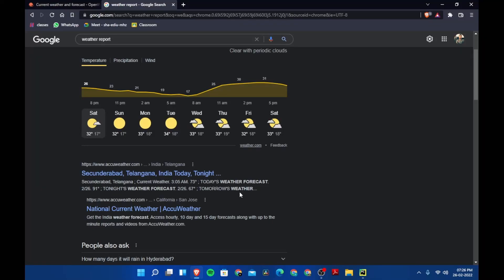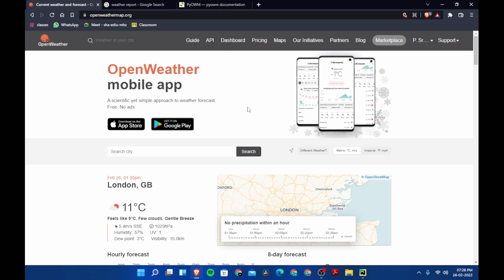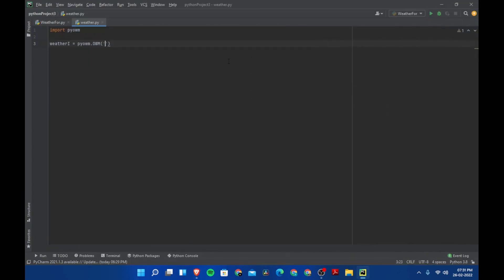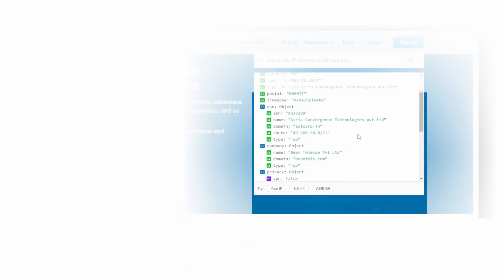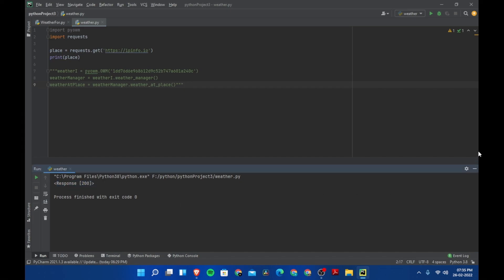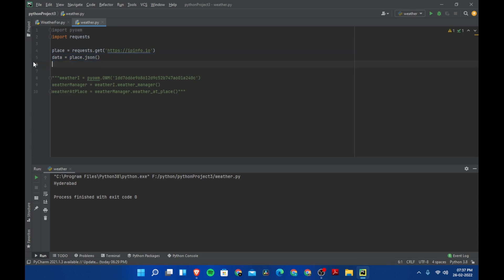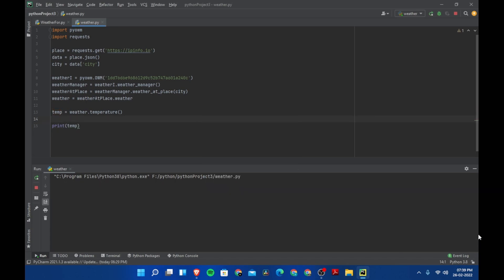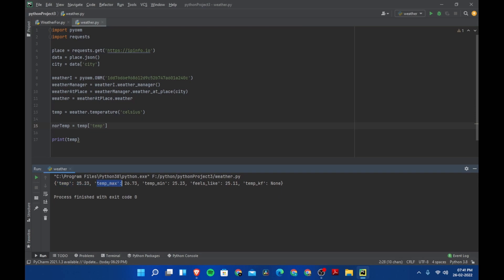Weather forecast using python || PyOWM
About this video:
In this video, you will learn how to get weather data of a particular place using python. We are going to use a module called PyOWM, a module for weather forecast

About this video:
In this video, you will learn how to create a calendar using python.